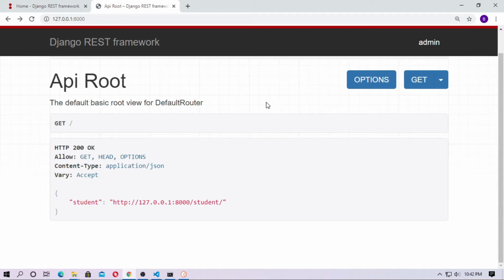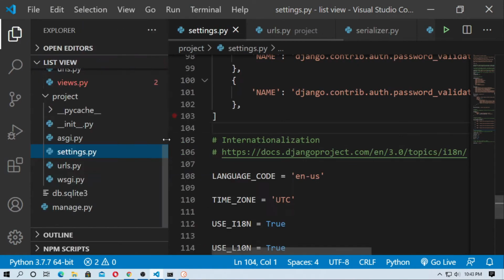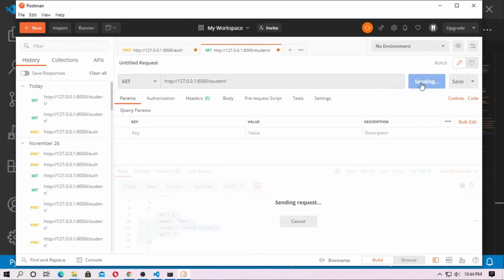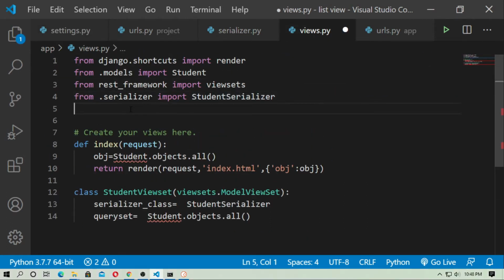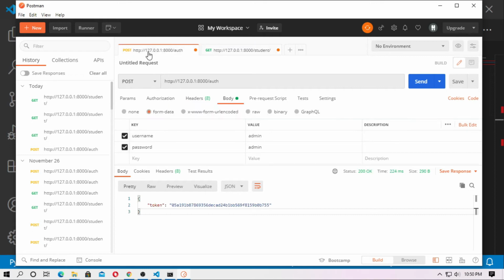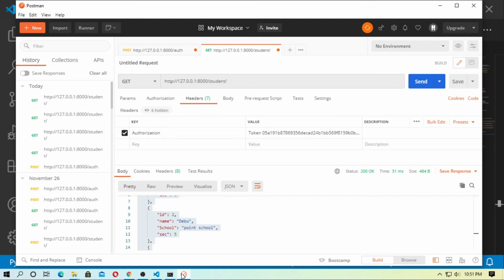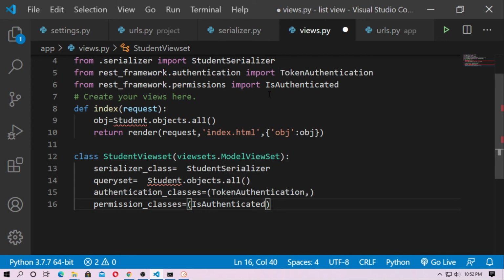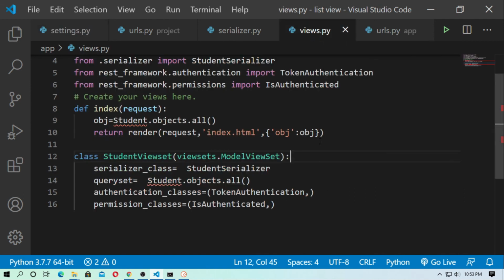Use Permission in django rest framework || django rest framework tutorial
use token to authenticated , add authentication permission in dajngo rest framework ,
At first generate a token then using this token anyone can authenticated and fetch all data by get request in postman
restrict user to use rest framework